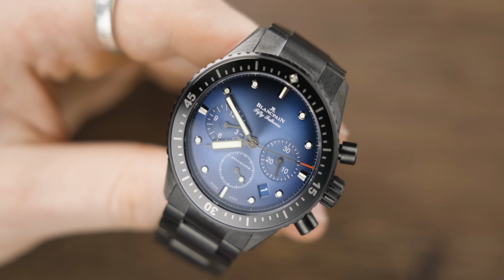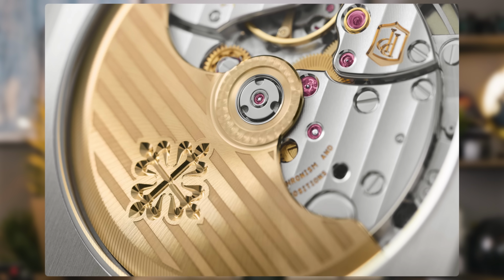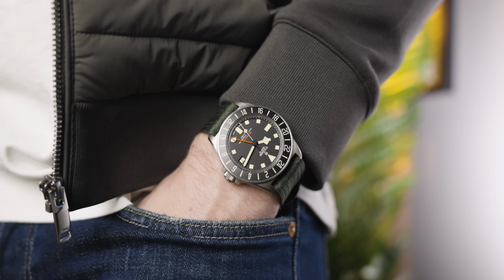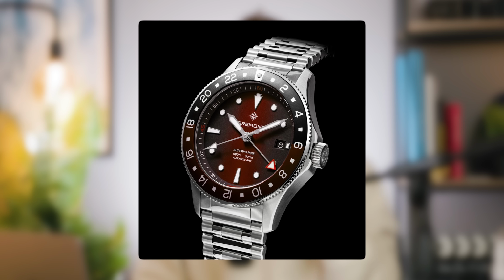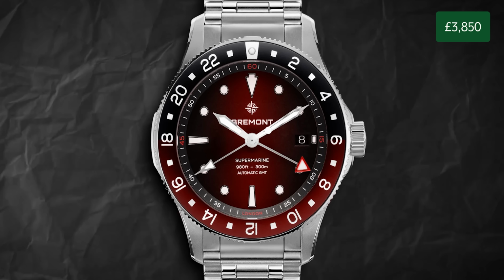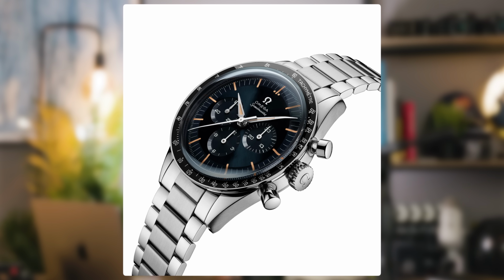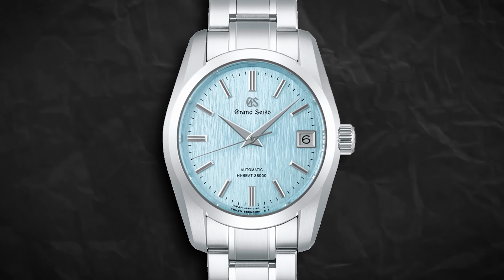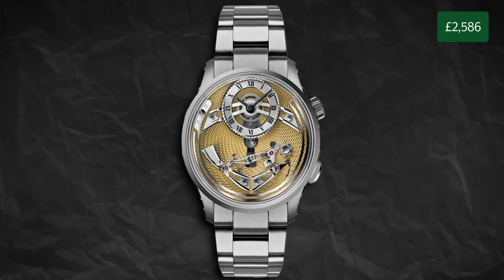Best NEW Watches Right Now!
These are the 9 best watches you can buy right now, with models from Tudor, Omega, Patek Philippe, and Hamilton.

Chisholm Hunter is a luxury jewellery company based in the UK, specialising in diamonds and luxury watches.
This channel focuses on luxury watches, the watch industry, and new releases, with a new watch review every week.

00:00 Intro
00:19 Patek Philippe
02:47 Blancpain
04:14 Tudor
06:03 Bremont
08:59 Hamilton
10:11 Omega
11:26 Grand Seiko
12:44 Breitling
14:13 Christopher Ward